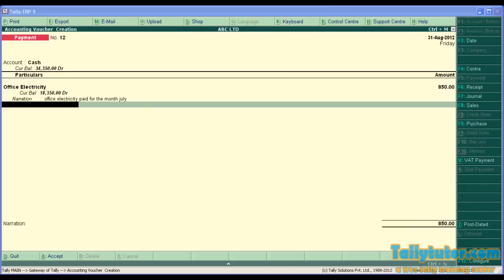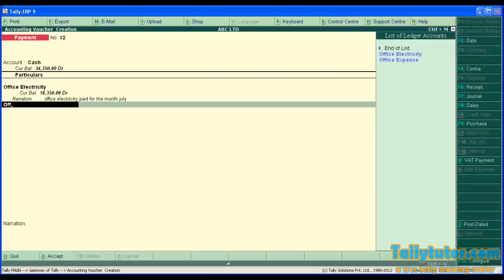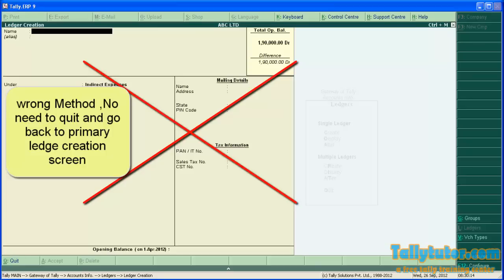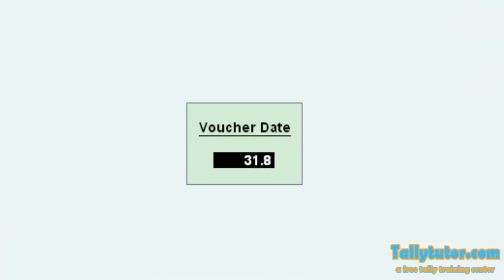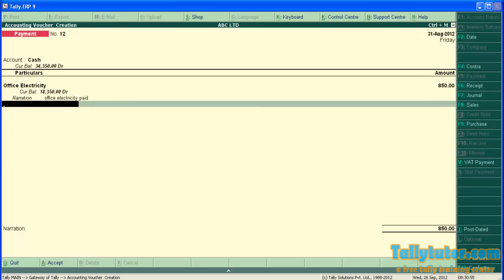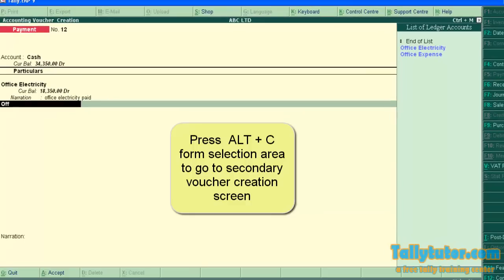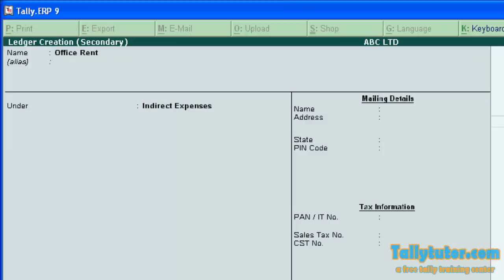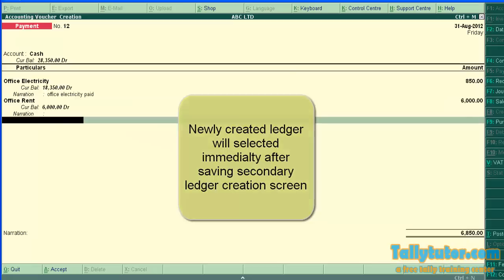secondary ledger creation , create ledger from voucher entry screen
To speed up data entry tally provide us a secondary voucher creation screen , while entering voucher, use Alt + C from the ledger selection area to have secondary voucher creation screen , a step by step tutorial on ledger creation while  voucher entry